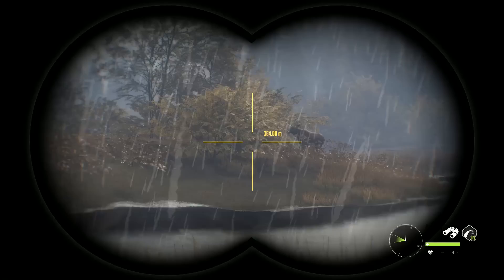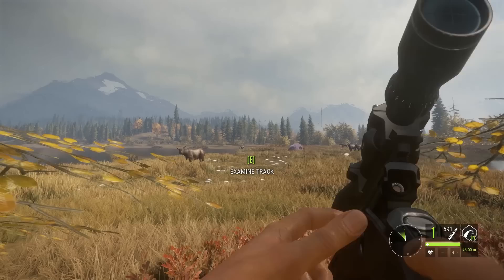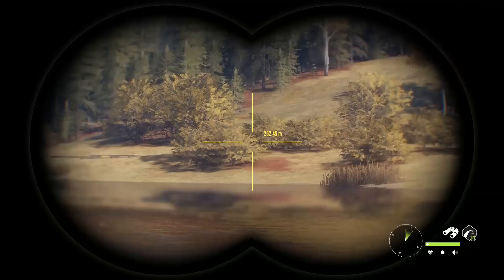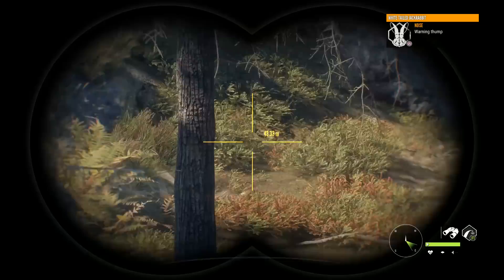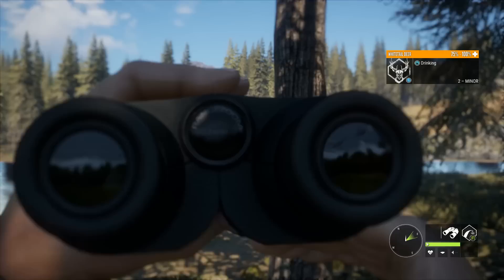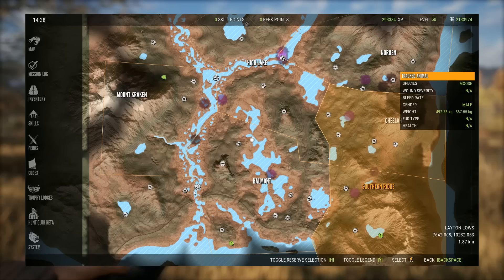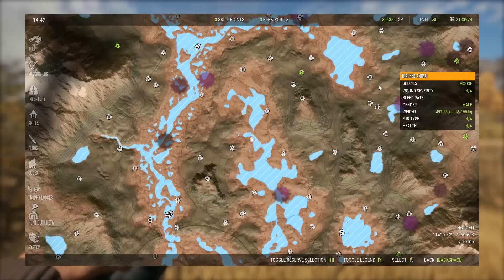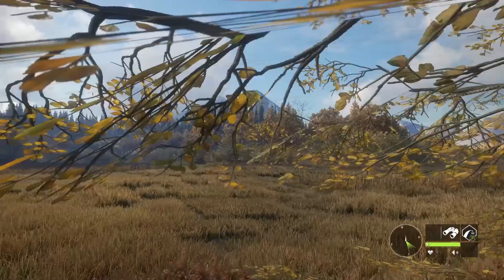Best Spots on Layton Lake Call of the Wild